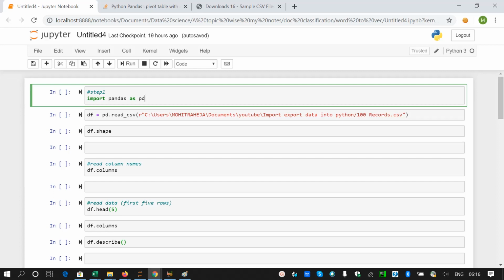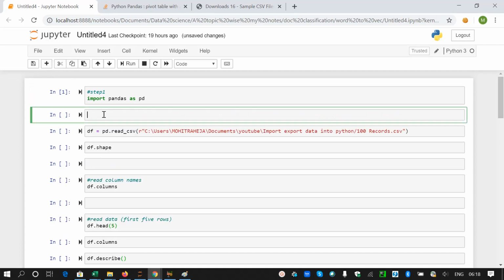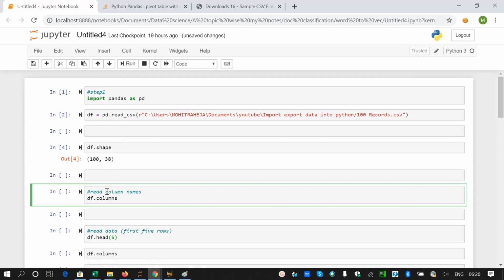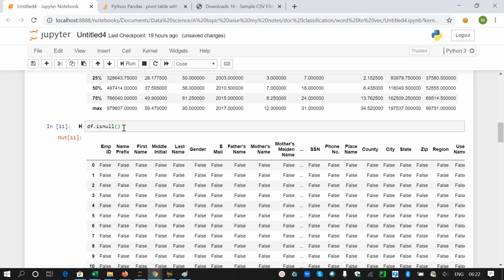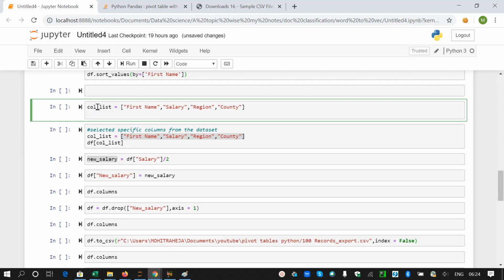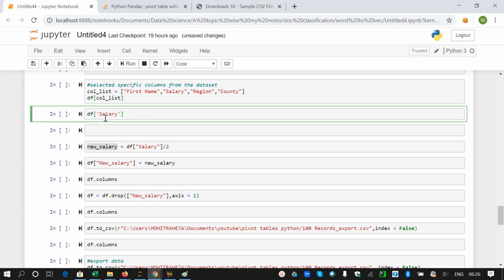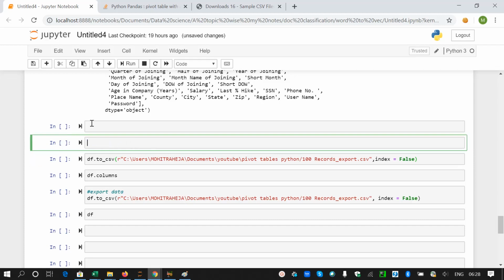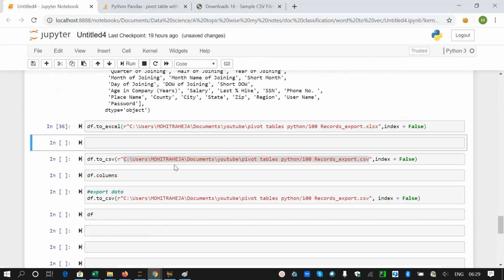Python Basics to begin with Data Science